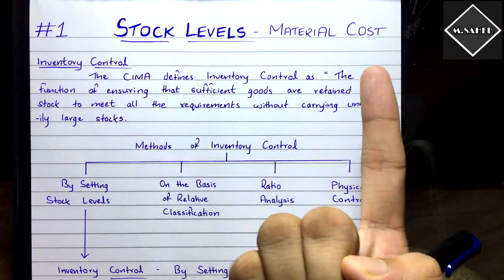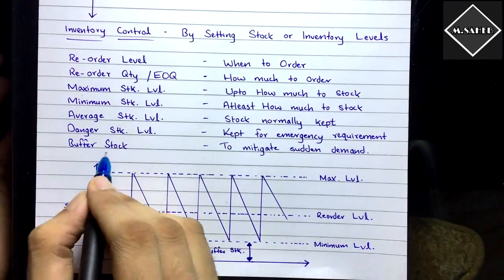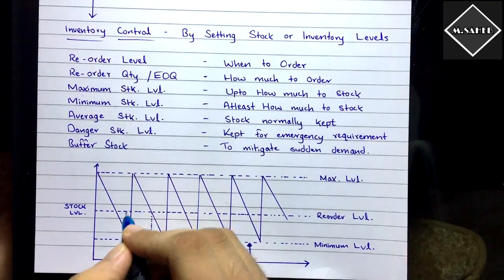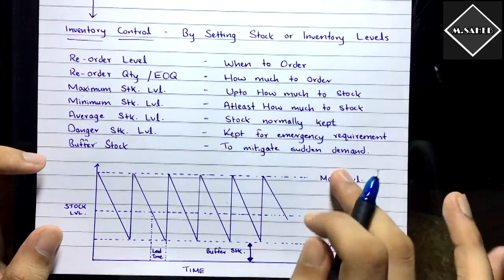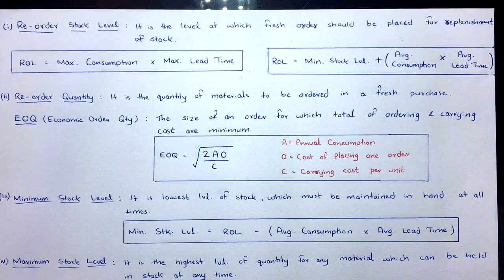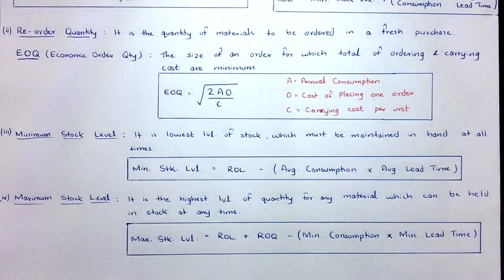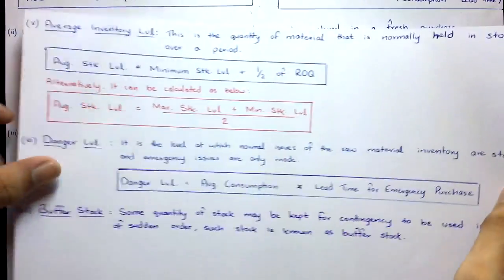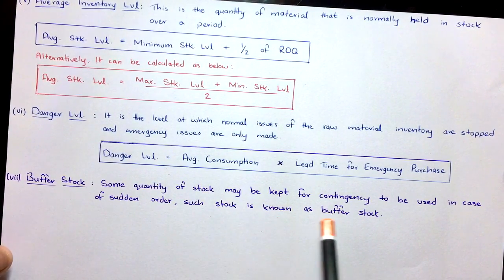#1 Stock Levels - Reorder, Minimum, Maximum, Average - BCOM / CMA / CA INTER -By Saheb Academy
In this video I have explained the concept and formulas of Stock Levels of Inventory Control.

Here I have explained
1.Reorder Level
2.Reorder Quantity
3.Minimum Stock Level
4.Maximum Stock Level
5.Average Stock Level
6.Danger Stock Level
7.Buffer Stock

⏱TIMESTAMPS
0:00 - Intro
0:12 - Concept
7:43 - Formulas